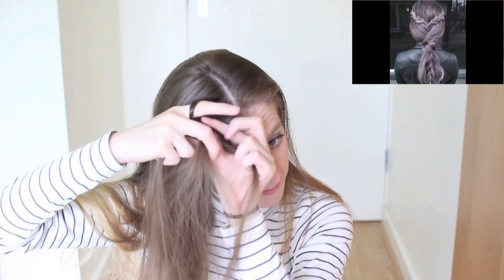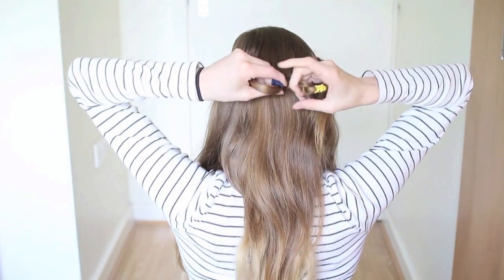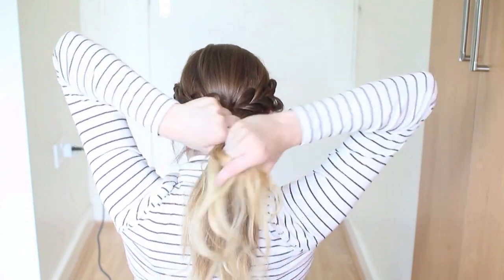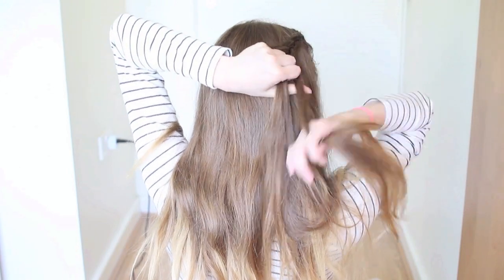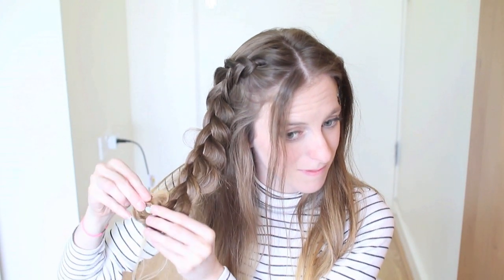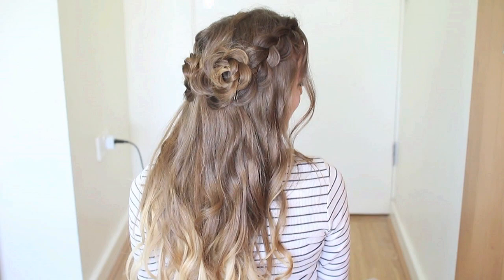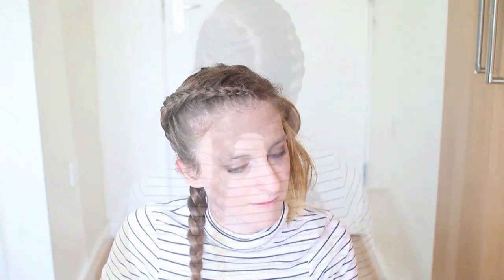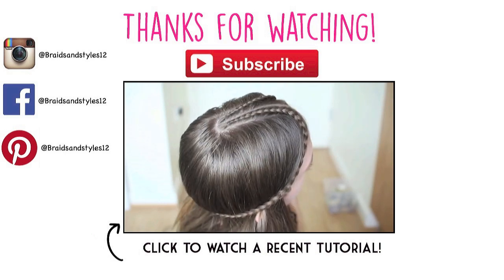3 Pretty Tumblr Inspired Hairstyles | Tumblr Braids | Braidsandstyles12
Hey Guys! Today's Hair tutorial is a Tumblr inspired hair tutorial. I think these styles would be great for everyday . :)  ♥ Click show more for more details ♥

♥ Use the Braidsandstyles12 so I can see your creations! :)

♥ Other Braid / Ponytail  Hair Tutorials ♥

♥ All sets (including Octowands!) + free US shipping $99 with c Code : 99SETS